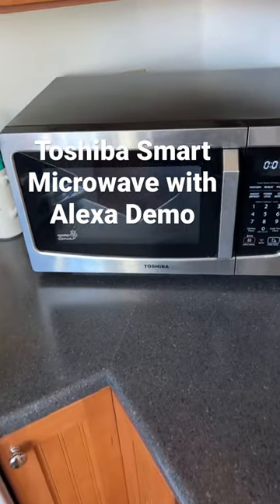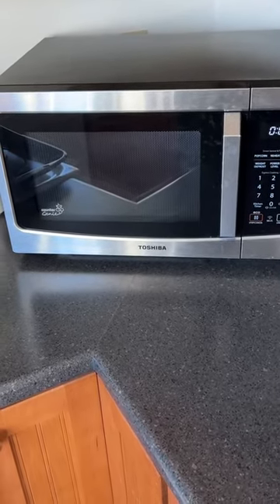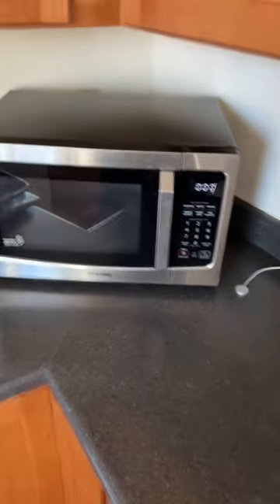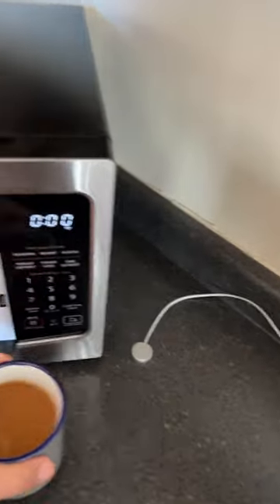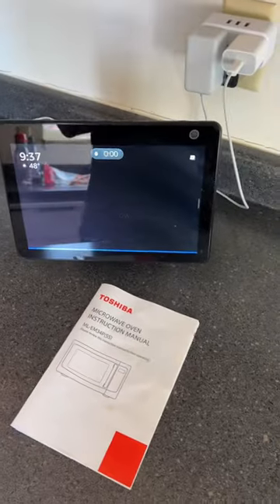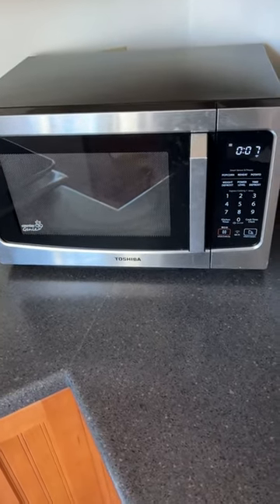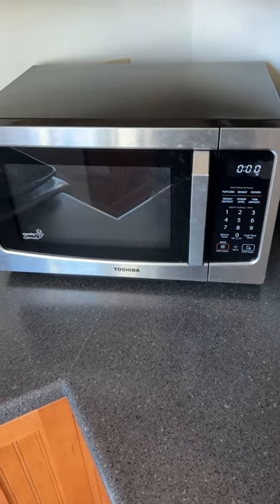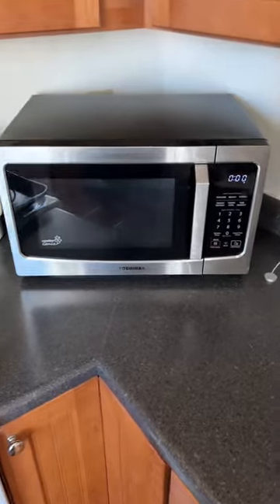ALEXA, Nuke my Coffee! Toshiba Smart MICROWAVE Demo 🎙️🤩☕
Discover the future of kitchen convenience with this Toshiba Smart Microwave and Alexa voice control demo! 🔥 In this quick and informative video, watch as I effortlessly heat up my coffee ☕ for 10 seconds using just my voice! 🗣️ No more fumbling with buttons or dials - just ask Alexa! Explore the seamless integration of Toshiba's cutting-edge smart technology with the popular Amazon Alexa voice assistant. Don't miss out on this game-changing kitchen appliance! 🔝

BUY COOL SMART HOME TECH 🏠🧠
🛒 Meural Canvas II
🛒 SOBRO Smart Table
🛒 Eufy Robovac X8
🛒 Sofabaton X1
🛒 Toshiba Alexa Microwave
🛒 Philips Hue Bulbs
🛒 Amazon Echo Studio
🛒 Amazon Echo Sub
🛒 Amazon Echo Show 8
🛒 Amazon Echo Show 15
🛒 Amazon Fire TV Cube